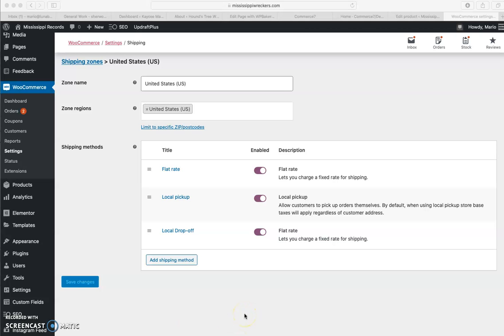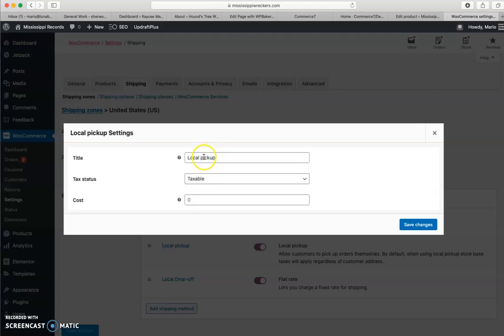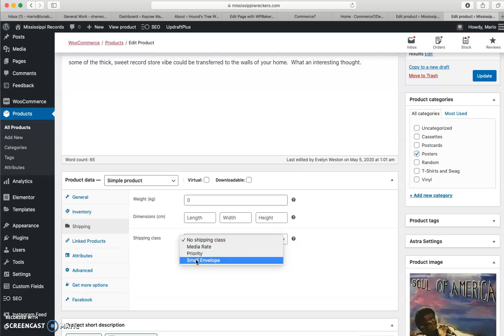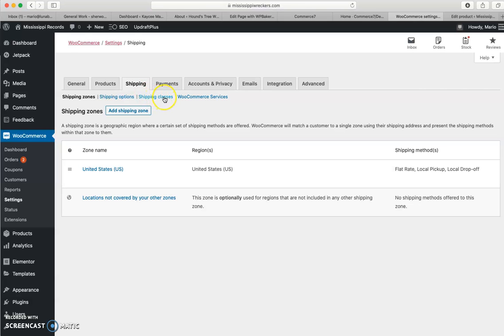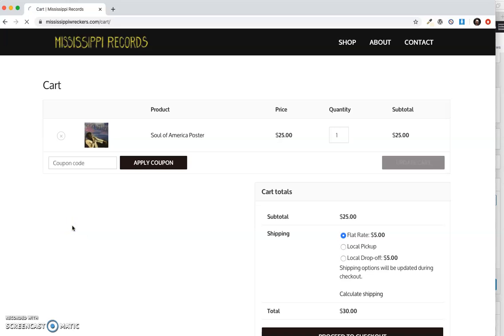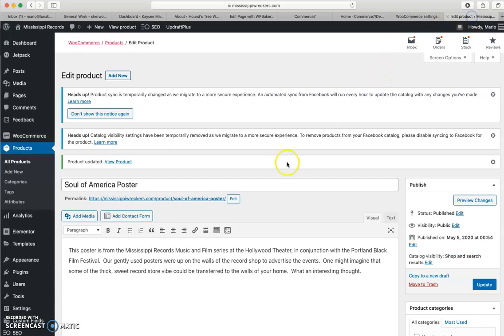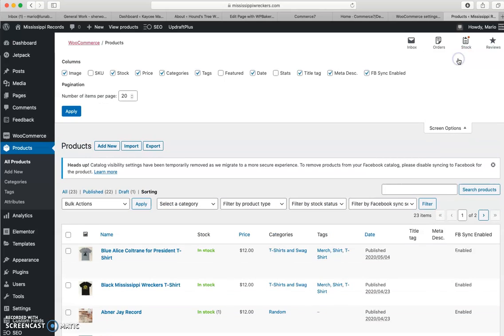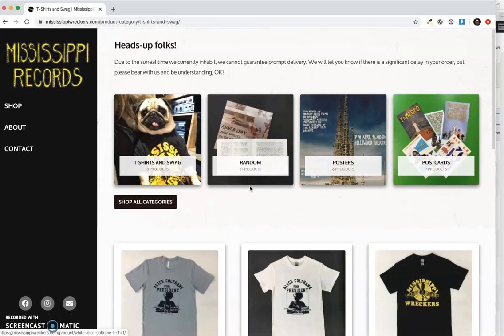Woo shipping classes, rates, and shop ordering